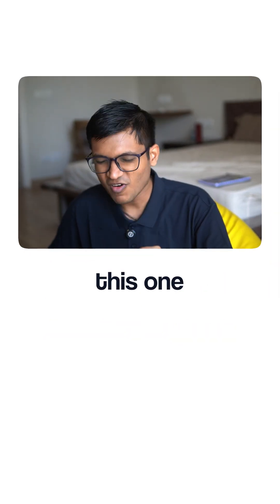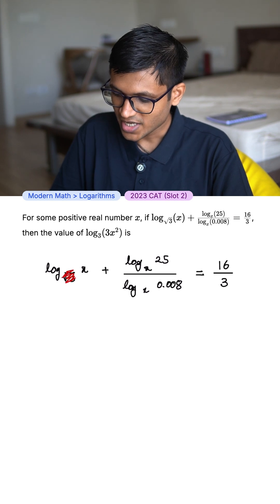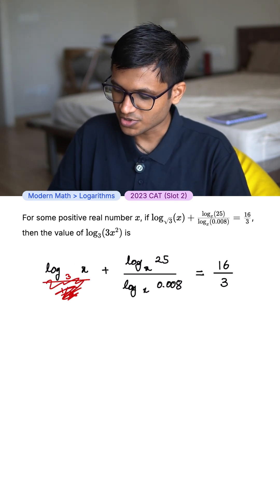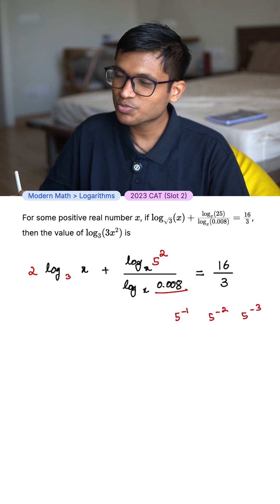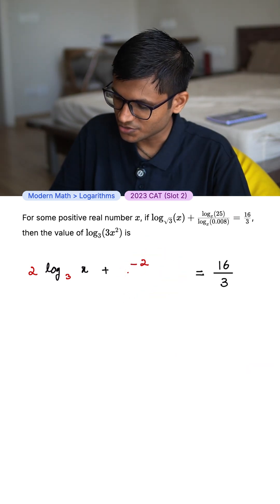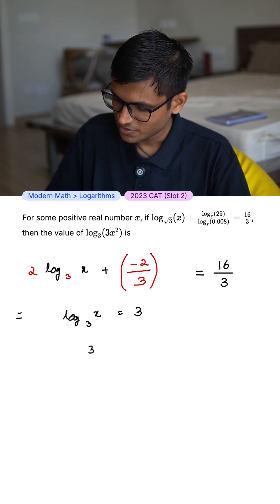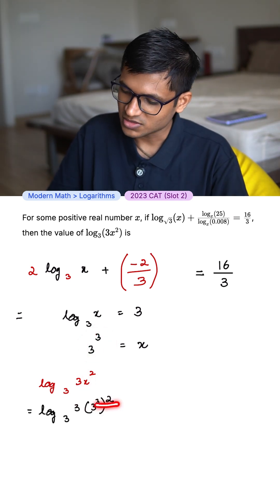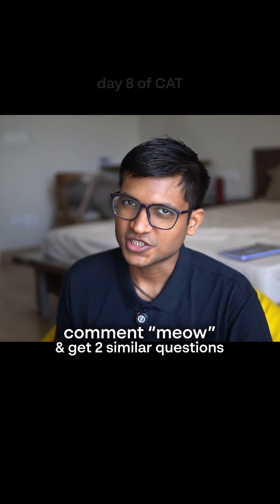CAT 2023: Positive real number x, if log_√3(x) + log_x(25)/log_x(0.008) = 16/3, then log_3(3x²) is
For some positive real number x, if log_√3(x) + log_x(25)/log_x(0.008) = 16/3, then the value of log_3(3x²) is [2023 CAT Slot 2]